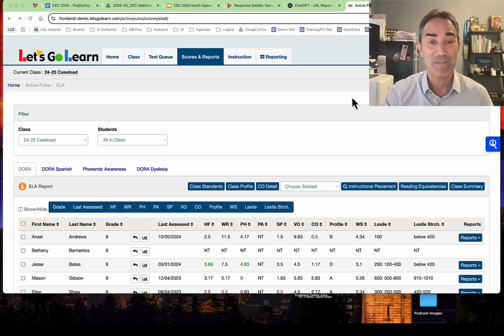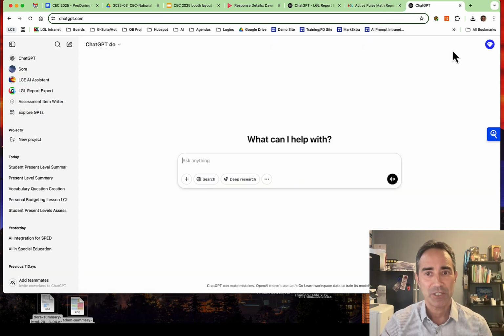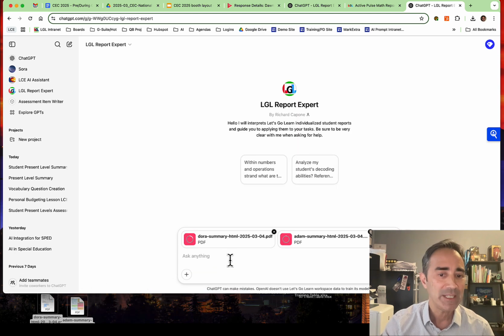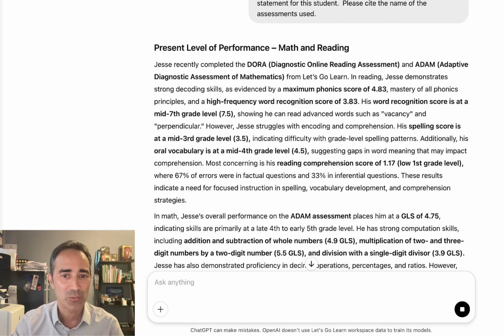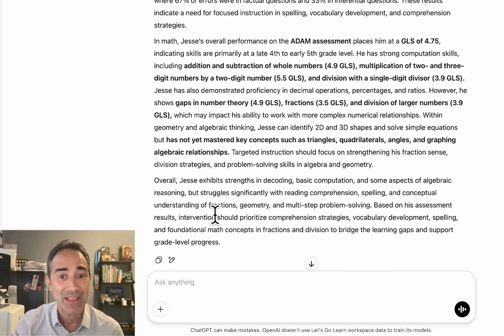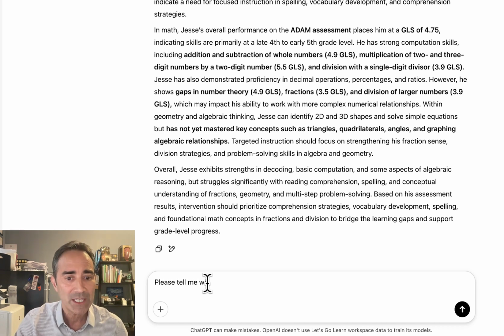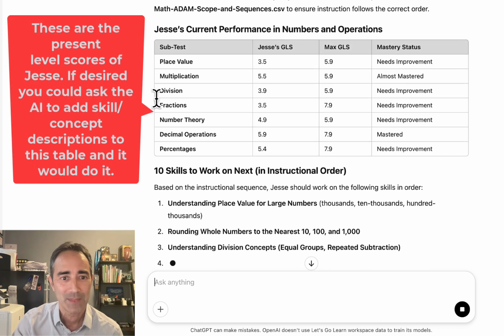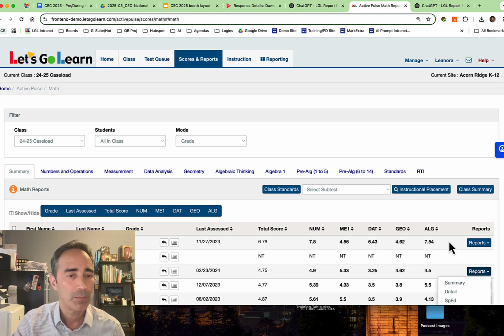🚀 Using ChatGPT to Interpret DORA & ADAM Reports | LGL Report Expert Demo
In this quick demo, I show how to use Let’s Go Learn’s DORA and ADAM diagnostic reports with ChatGPT’s LGL Report Expert! 🧠📊

Attention this video is already outdated. On March 12, Let's Go Learn is going beta with bringing this process shown in the video into the LGL learning management system. Richard mentions this will happen in Q3 but they moved their timeline up!  It is going Beta sooner!

You’ll learn:
✅ How to bring in summary diagnostic reports from DORA & ADAM
✅ How to get ChatGPT to generate a Present Level Narrative for a student
✅ How to identify the next 10 skills in Numbers & Operations
✅ A sneak reveal of our next steps—integrating ChatGPT via API into our LMS!

This is a game-changer for personalized learning and student growth tracking! 🎯